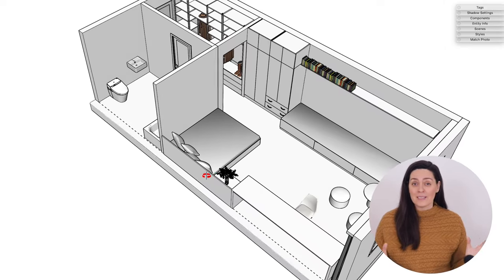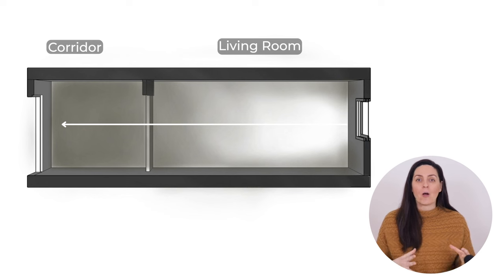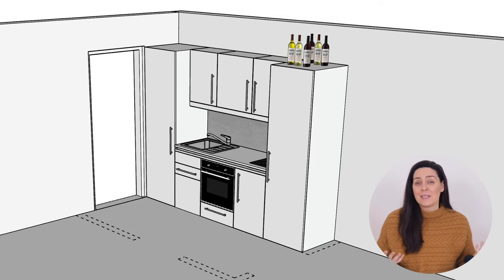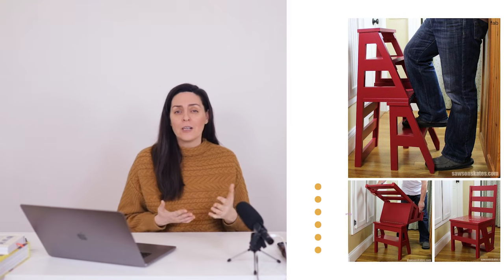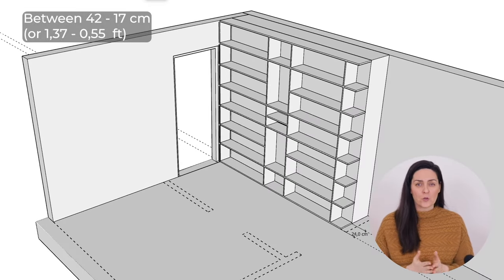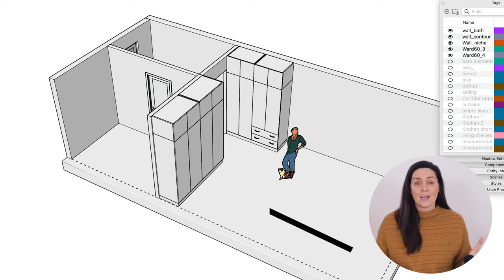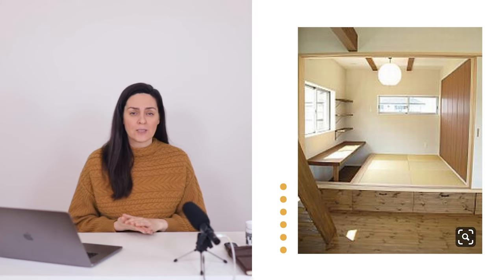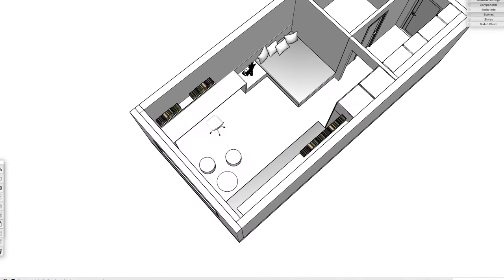Maximise Your Studio Apartment: Storage Tips for Tiny Homes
My Class: Interior Design for Small Apartments

Book Suggestions:
Small Homes, Grand Living: Interior Design for Compact Spaces
Never Too Small: Reimagining Small Space Living
Living Little: Simplicity and style in a small space

Timestamps:
00:00 Intro
01:20 The Strategy
02:24 Transition Spaces
06:44 Living Spaces